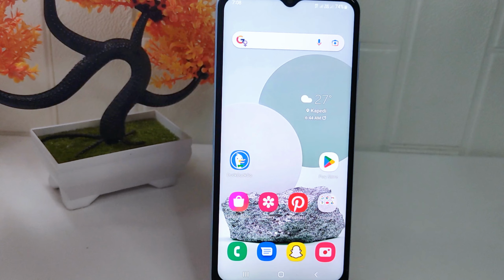How To Add Profile Picture On Snapchat App On Android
This tutorial deals with search:
how to add profile picture on snapchat app
how to add profile picture on snapchat android
how to add profile picture on snapchat
add profile picture on snapchat